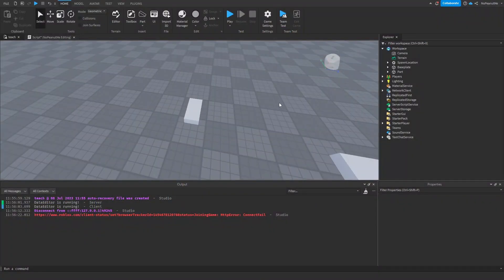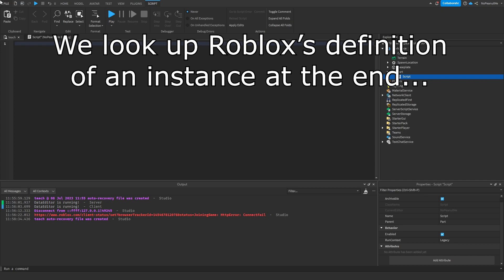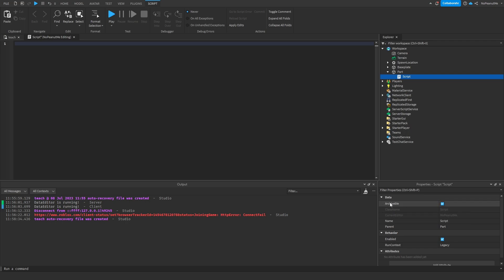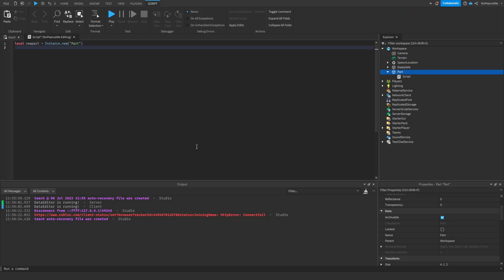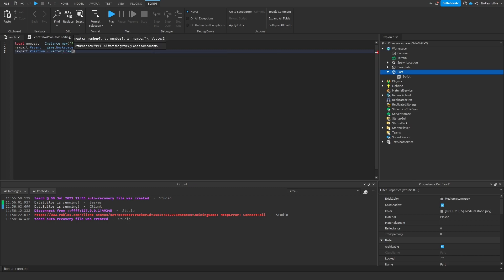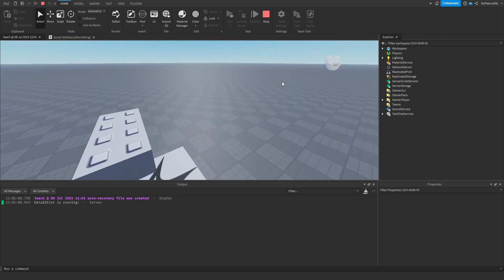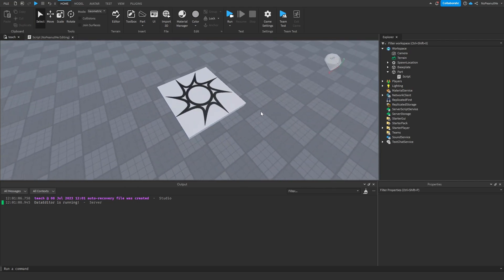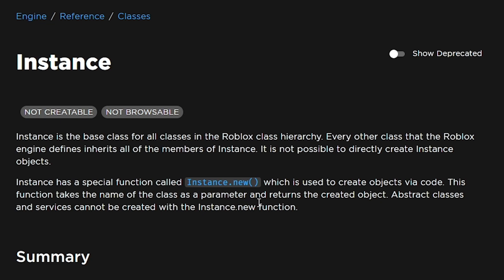INSTANCES - Part 7 - Roblox Lua For Idiots 2023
In this episode, we go over instances in Roblox Studio, what they are, and how to use them in a script!

Are you completely new to Roblox programming? Then, you've come to the right place! I'll be uploading Roblox Studio tutorials until I've ran out of ideas!

Hey, I'm Blessing (or "Neat1Up" in games, or just "Neat"), a black teenager who really likes playing video games, preferably old school games. I also really love playing Mega Man and Roblox!

I try to put a lot of effort into my runs that I upload.

This is a family-friendly YouTube channel.